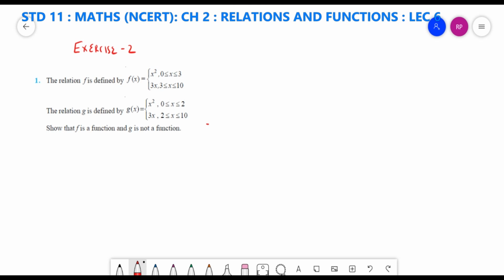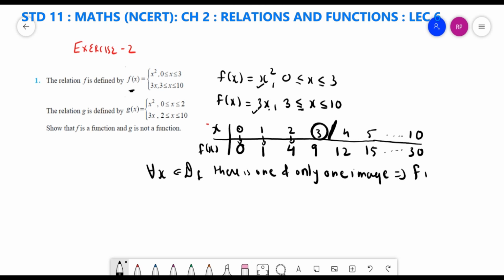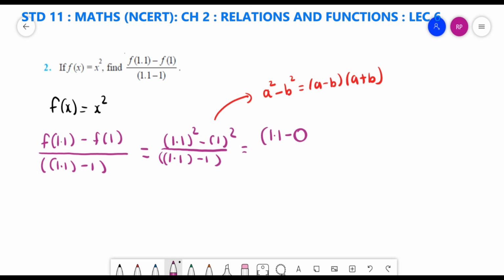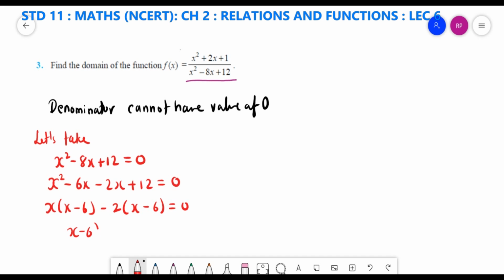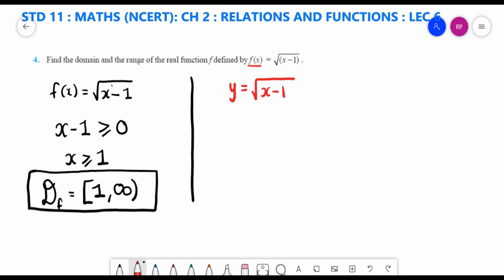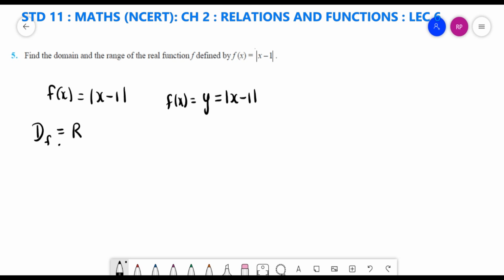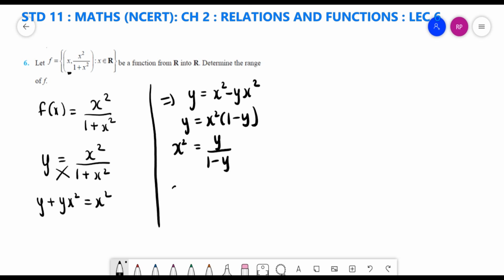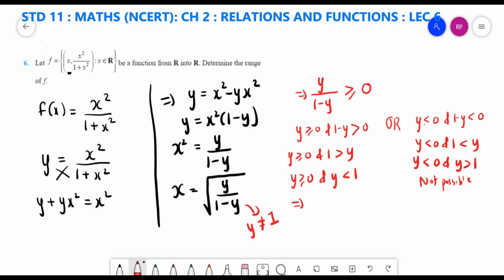Ex 2 (Part-1): Ch 2 RELATIONS AND FUNCTIONS: STD 11 MATHS : LECTURE 6